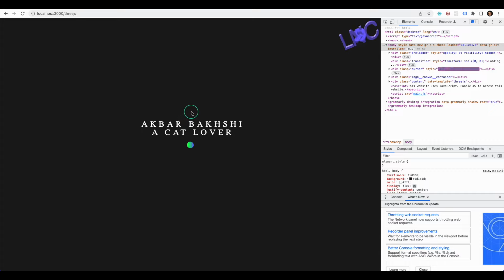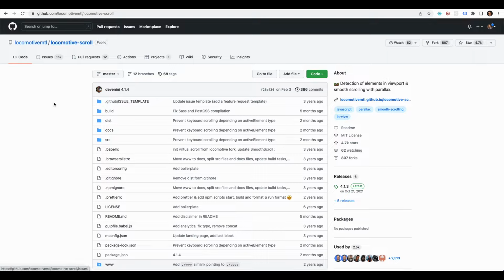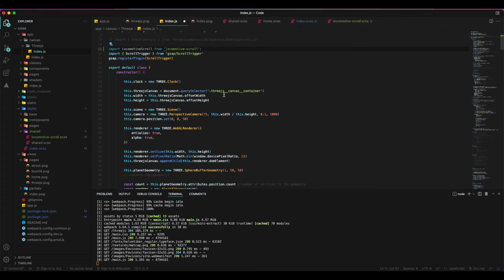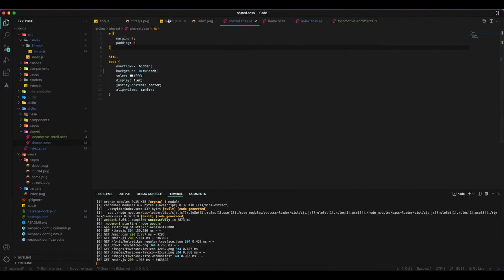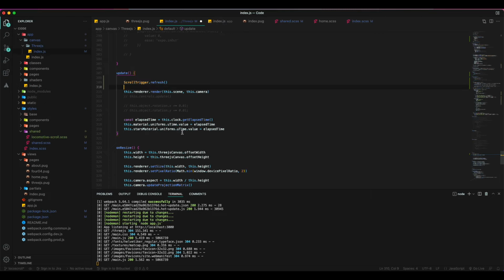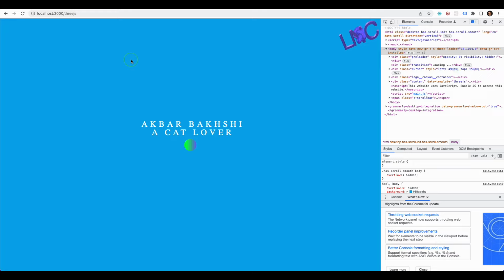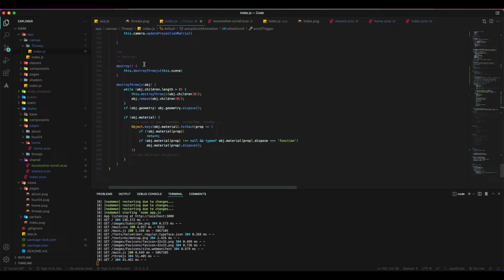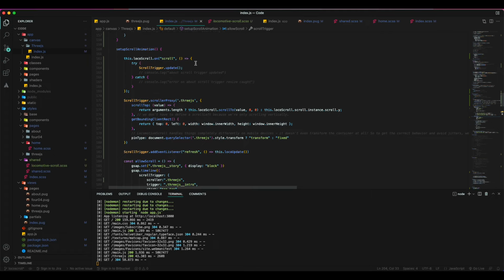Smooth Scrolling with Locomotive Scroll and GSAP ScrollTrigger (and Three JS)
In this video, I show you how you can combine the Locomotive Scroll library with GSAP ScrollTrigger to provide a smooth scrolling experience on all browsers and Operating Systems.

Video Timestamps
00:00 Intro
1:51 Getting starter code and review of existing code
03:31 Add Locomotive Scroll CSS and JS setup in our project
10:38 Setting up the proper connection between GSAP ScrollTrigger and Locomotive Scroll
17:08 Destroying Locomotive Scroll properties needed for a Single Page Application
26:50 Final thoughts and outro

Happy coding 🙂